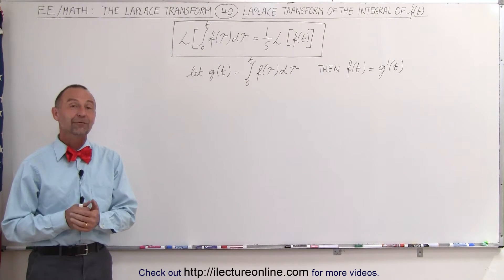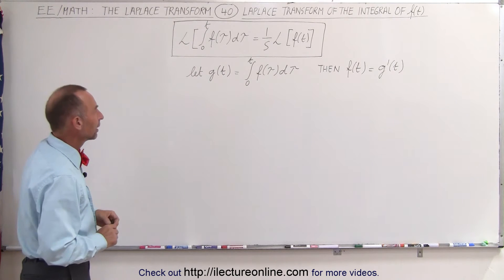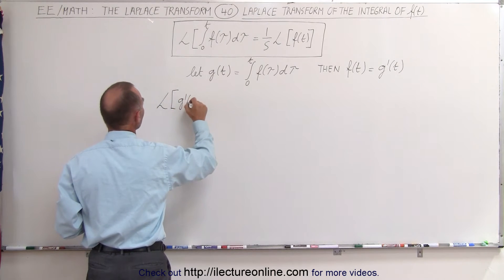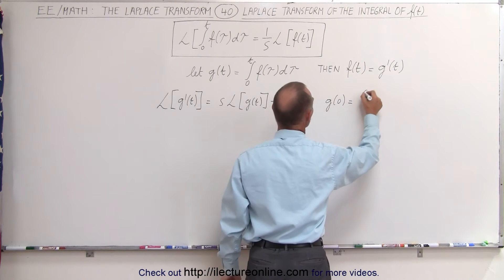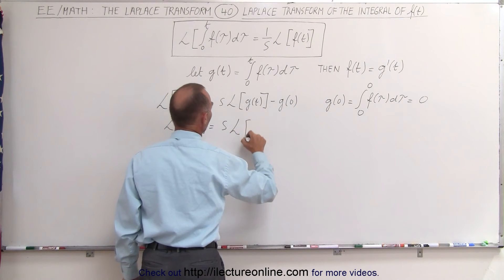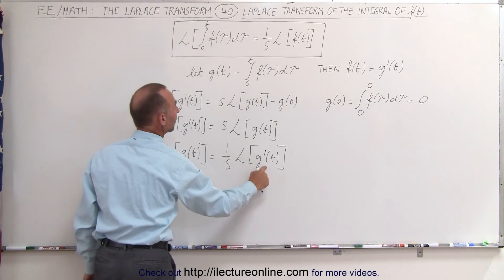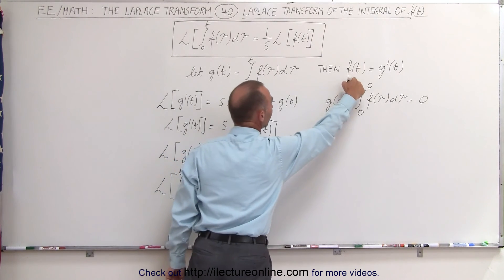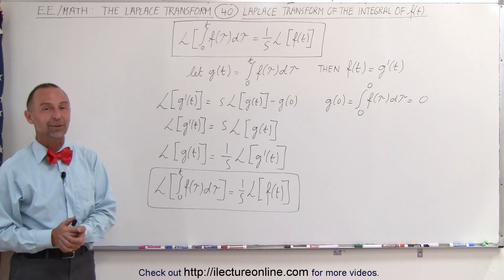Electrical Engineering: Ch 16: Laplace Transform (40 of 58) Laplace Transform of the Integral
In this video I will show how to take a Laplace transform of an integral of a function in the time-domain.